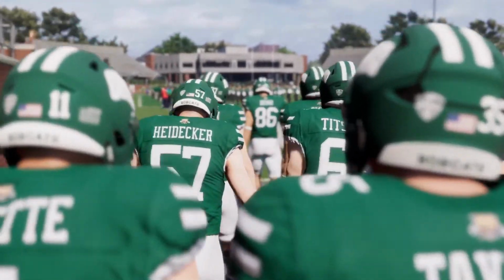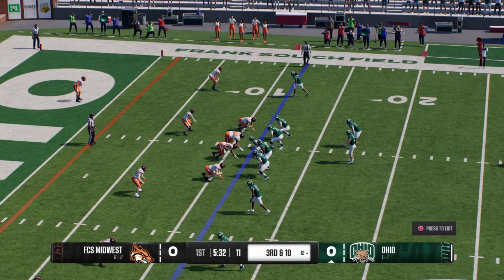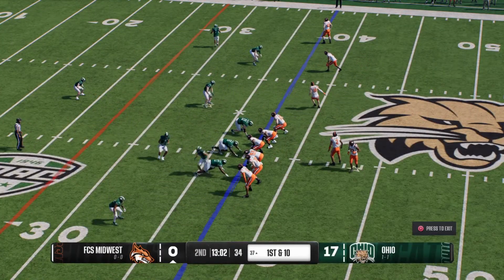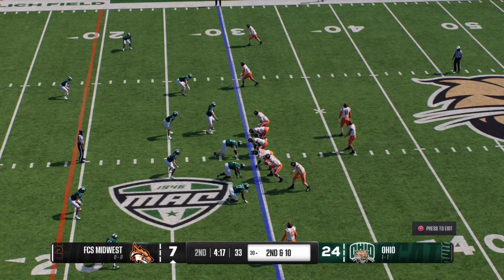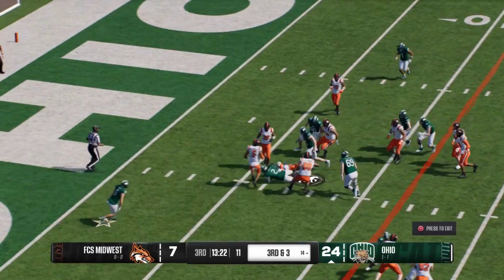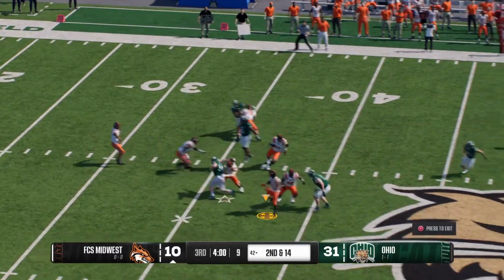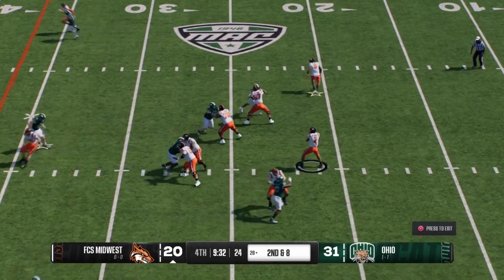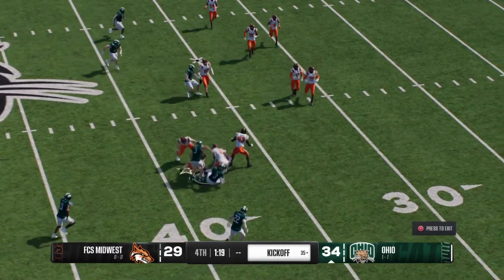FBS week 3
FCS Midwest vs Ohio